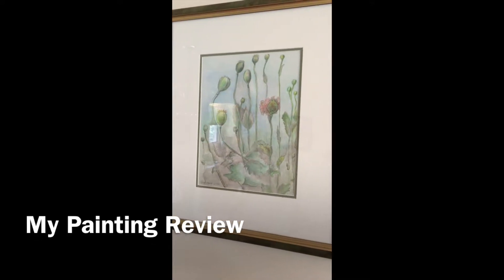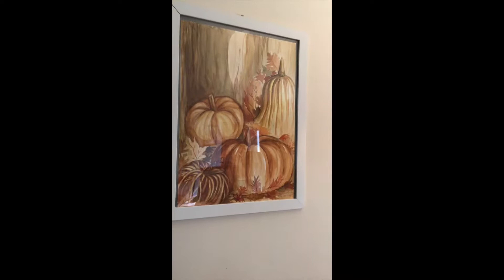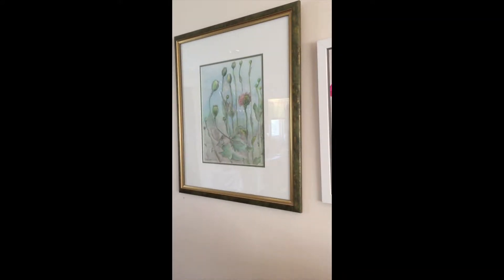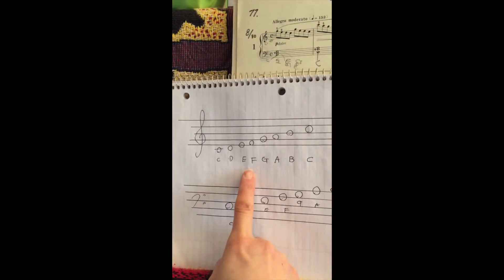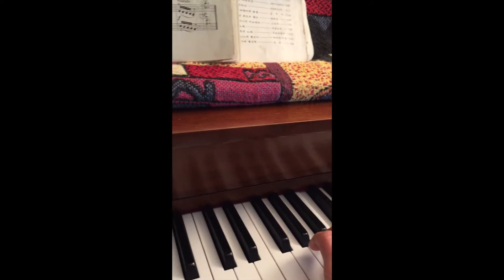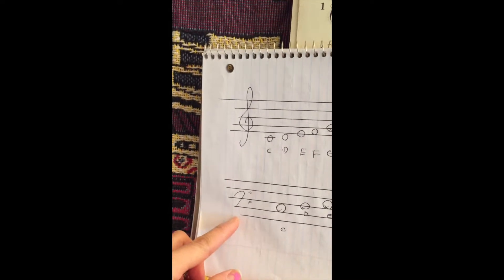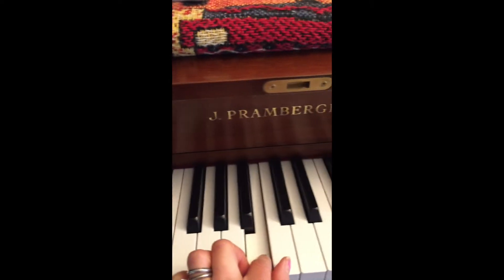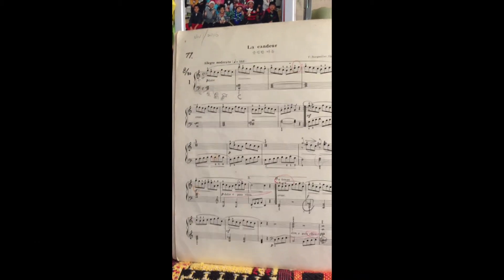Painting and Piano Study